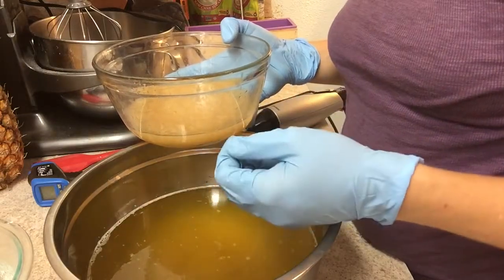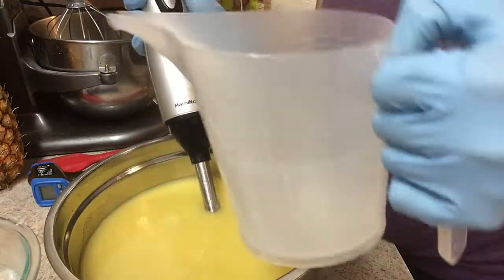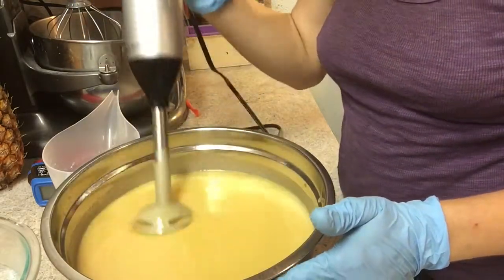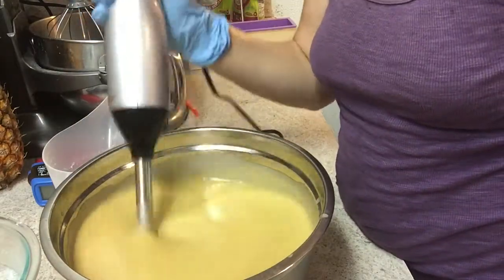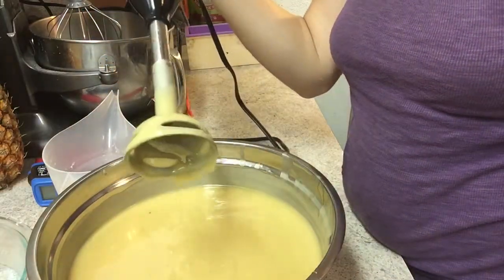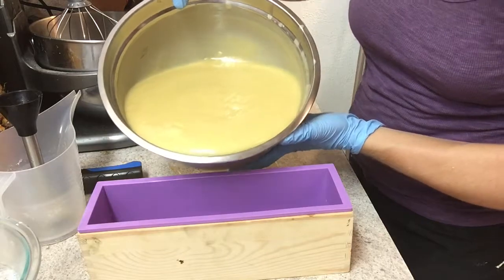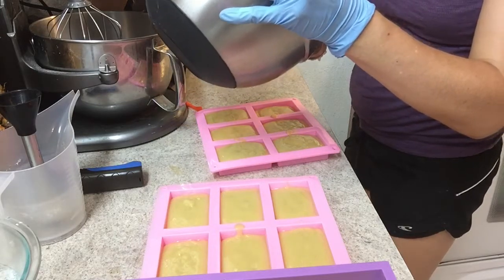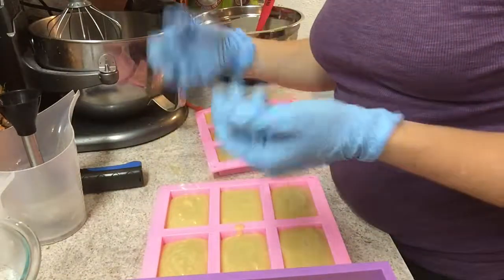Kombucha soap Part 2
See part 1 for recipe